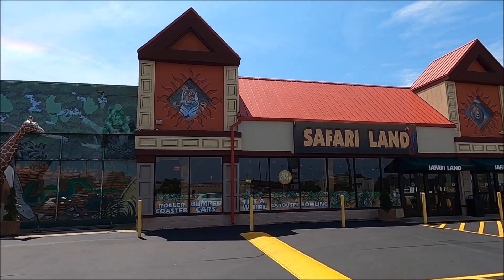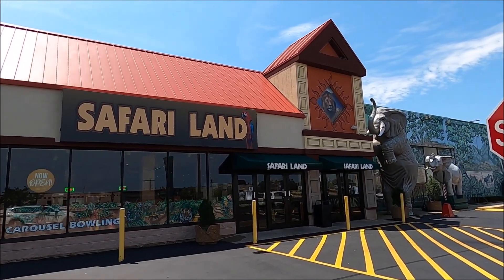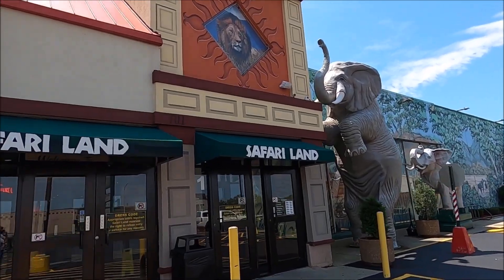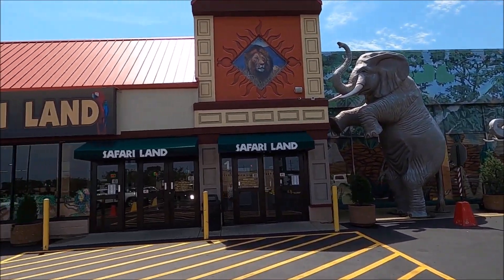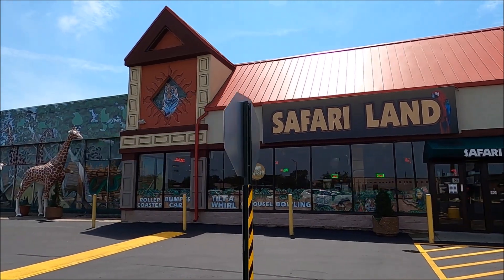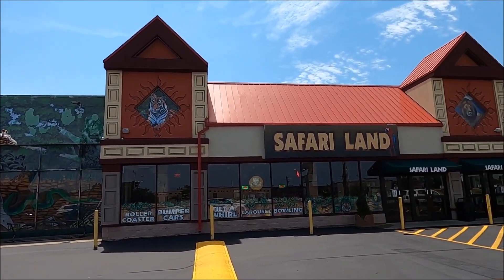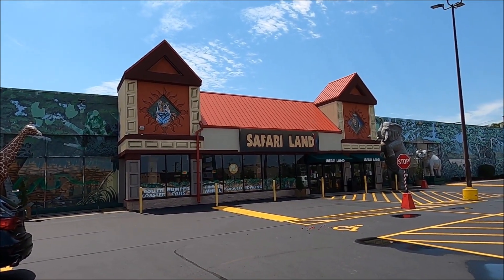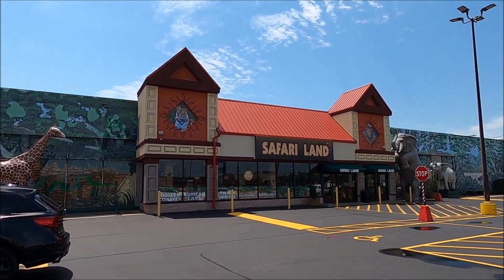Safari Land & Tiger Terror--World's Best Junior Coaster? Villa Park IL (Chicago area)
At what might be the best indoor family entertainment center in the world, they have what could be the best junior roller coaster in the world.  This 22-ft tall Wisdom coaster has some incredible laterals and a great airtime moment.  They send you around 3x with each ride.  I bought 2 rides on it, so that I could try the front & the back.  The front had stronger airtime, and the back had stronger laterals.  I very highly recommend this place, for just a credit-grab stop, or for a longer visit.  The whole place is very well themed.

My visit was on Sunday, July 14, 2024, and the cost was $5 per ride at that time.  It was my 2nd stop of the day, but the 1st where I actually got to do something.  I would make 5 more stops on this day, which is why these short videos are coming out daily right now.  I want to give each location its own video, which I hope will be helpful to people looking for information on a specific place.